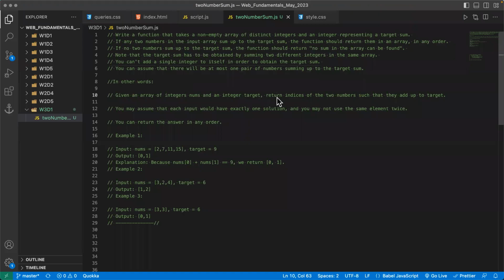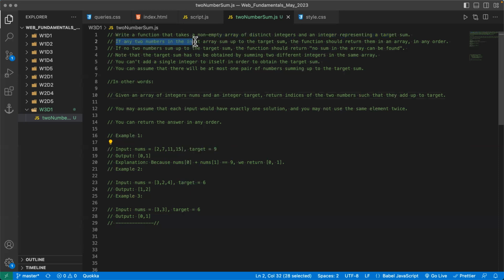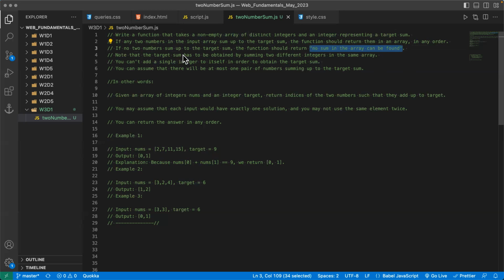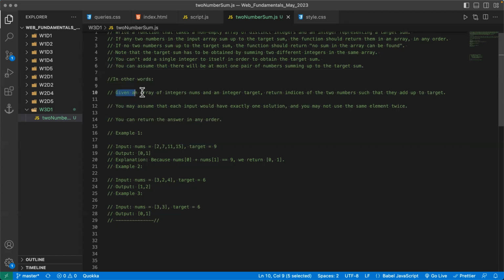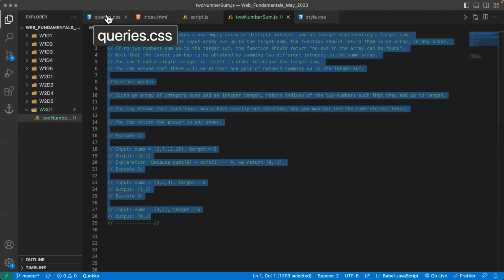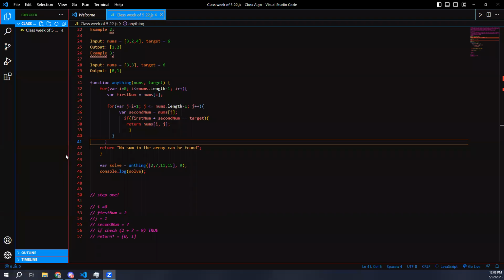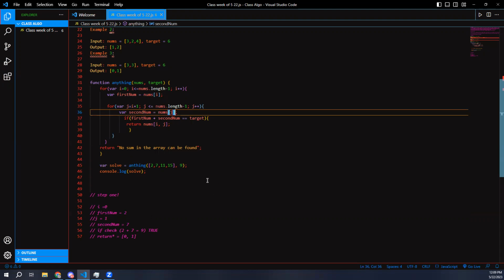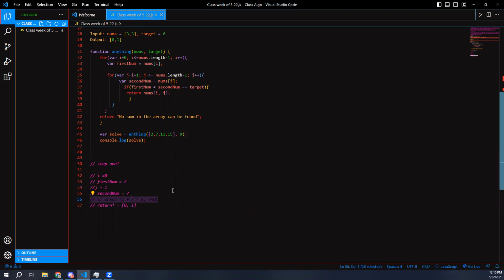Web Fundamentals May2023 W3D1 Algo